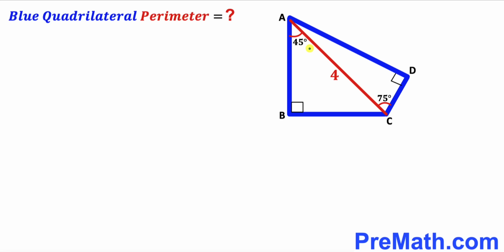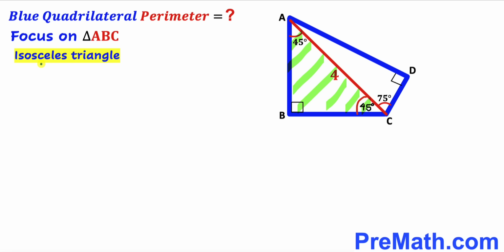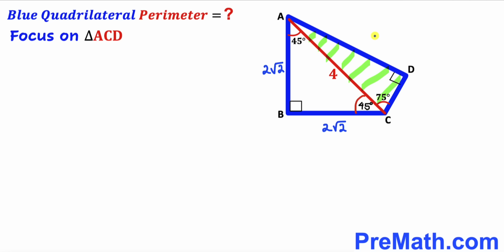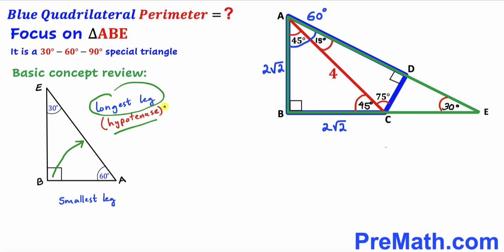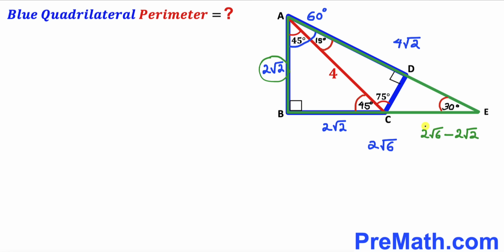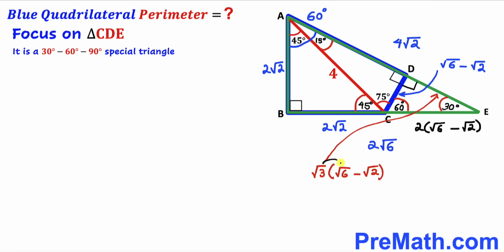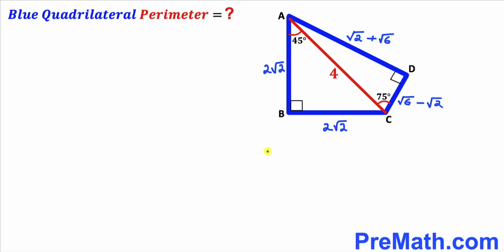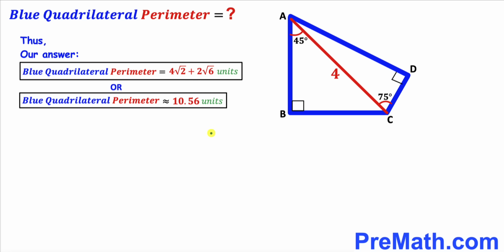Can you find the Perimeter of the Blue Quadrilateral? | (Justify)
Learn how to find the Perimeter of the Blue Quadrilateral. Important Geometry skills are also explained. Step-by-step tutorial by PreMath.com

blackpenredpen
math olympics
olympiad exam
math olympiada
British Math Olympiad
olympics math
olympics mathematics
Number Theory
mathcounts
math at work
Pre Math
Olympiad Mathematics
Olympiad Question
Find Area of the Shaded Triangle
Geometry
Geometry math
Geometry skills
Right triangles
Exterior Angle Theorem
pythagorean theorem
Isosceles Triangles
Area of the Triangle Formula
Competitive exams
Competitive exam
Find Area of the Triangle without Trigonometry
Area of the Triangle
Auxiliary lines method
Pythagorean Theorem
Interior angle sum
Polygon
Pentagon
Irregular pentagon